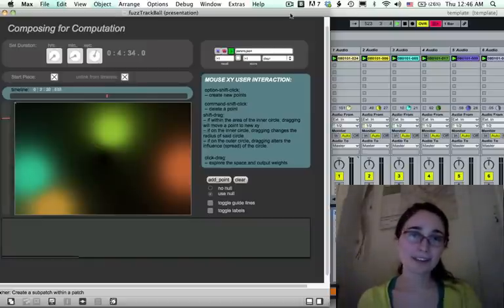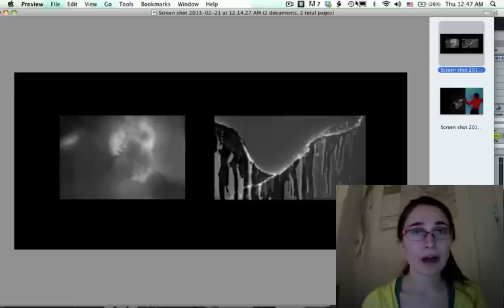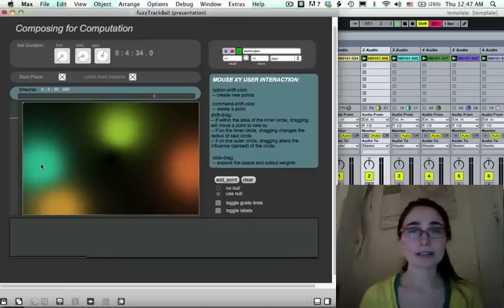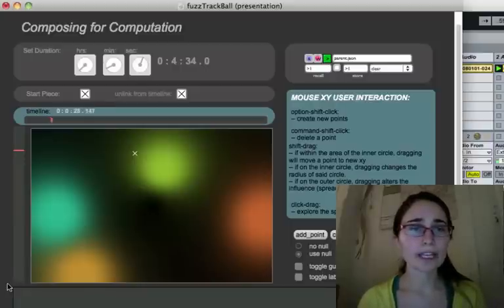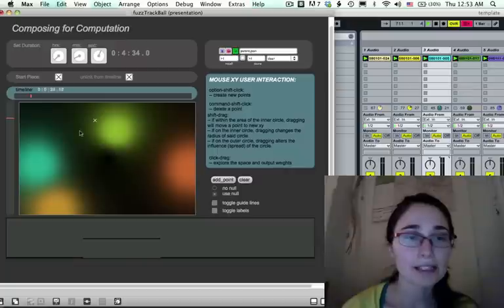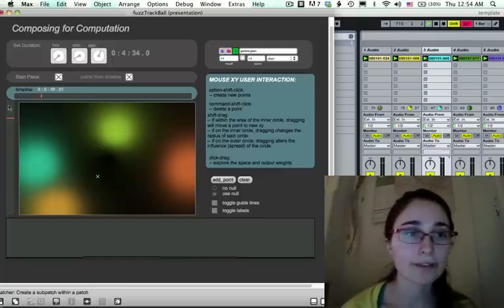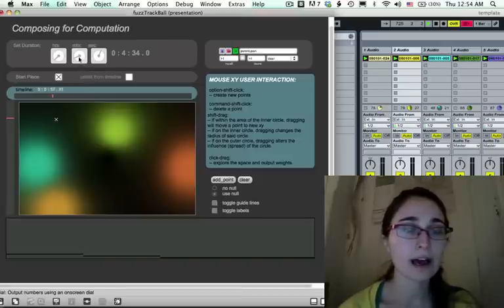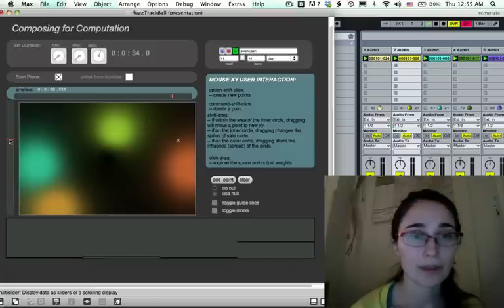Max MSP Tool for Composing Interactive Soundscapes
Using the handy CNMAT object "r rbfi" I made a tool for composing for interactive situations.